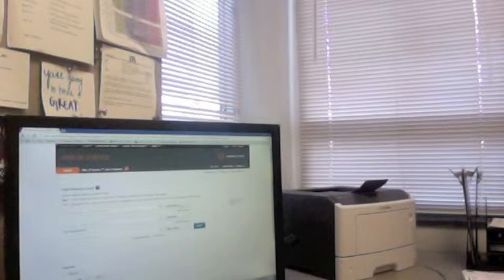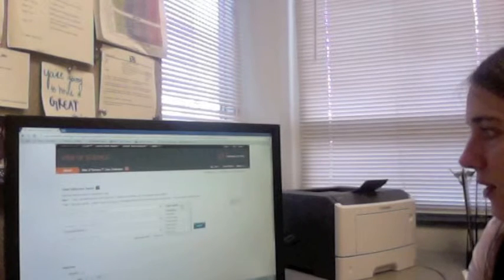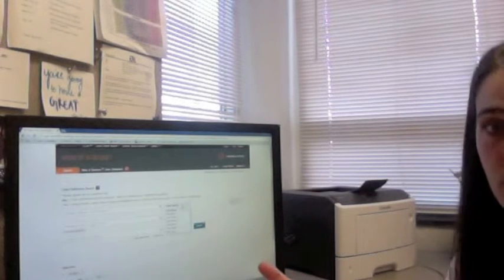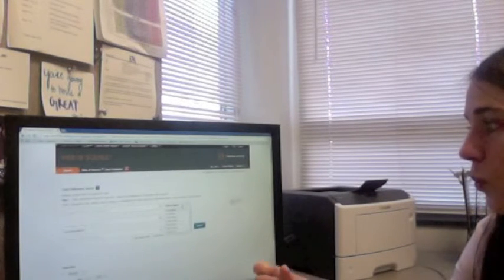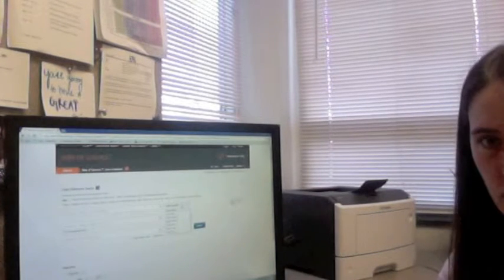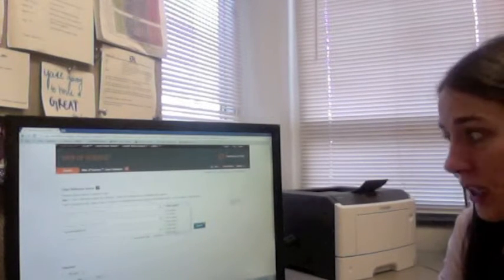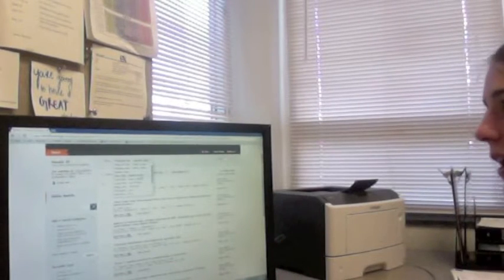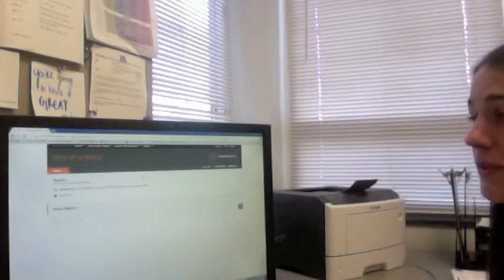Web of Science Tutorial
This simple tutorial introduces citation searching in the Web of Science Database. Great for undergraduates who feel comfortable with regular database searching.